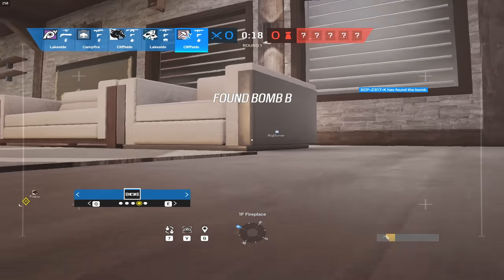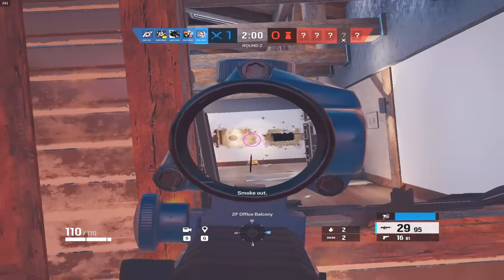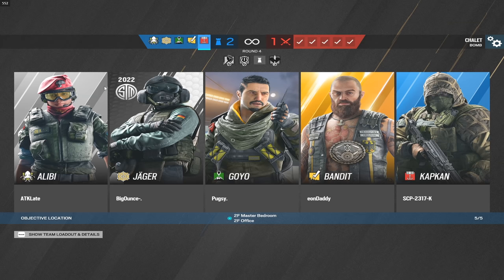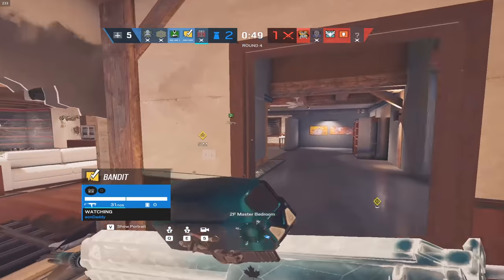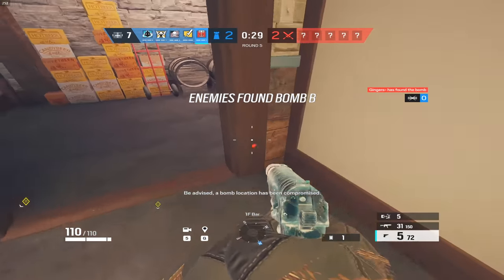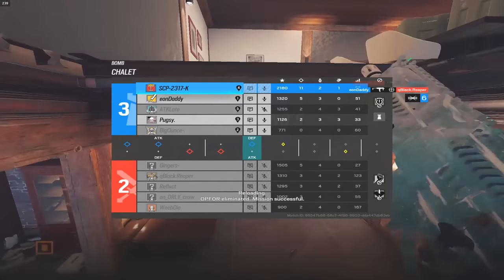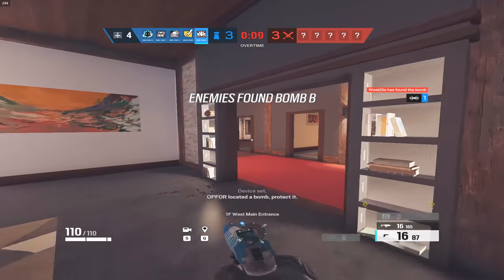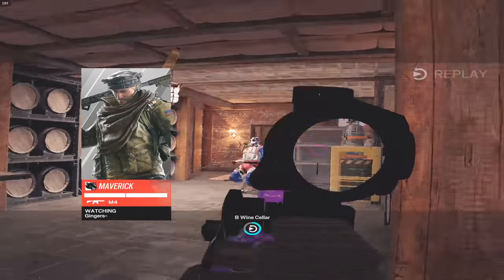champion lobbies btw